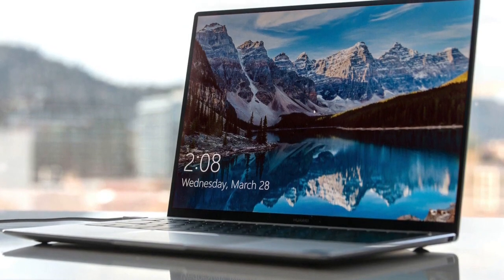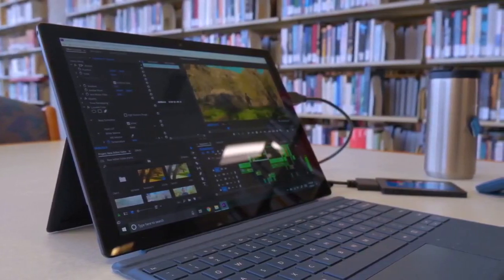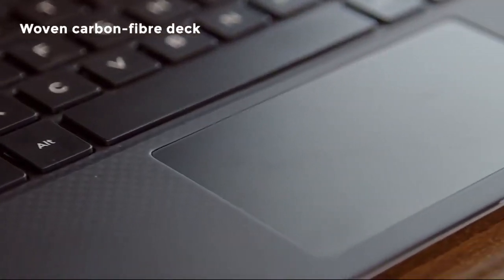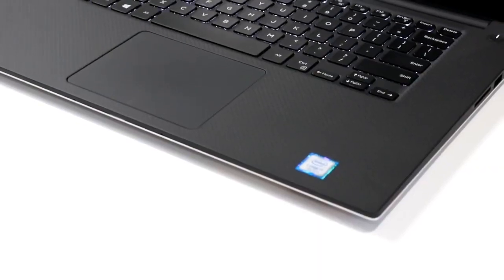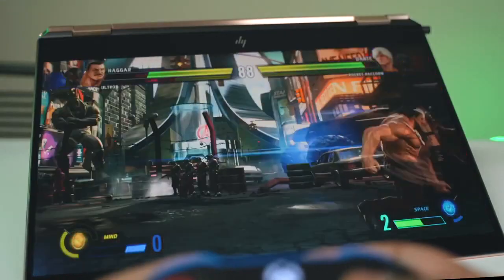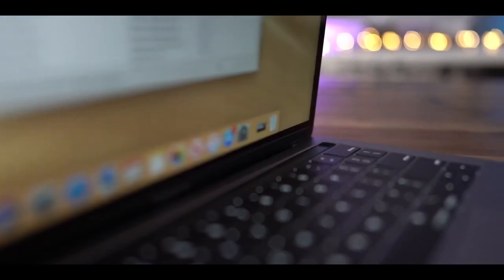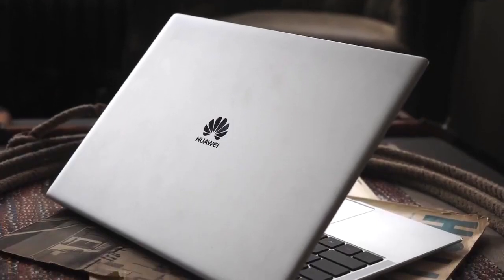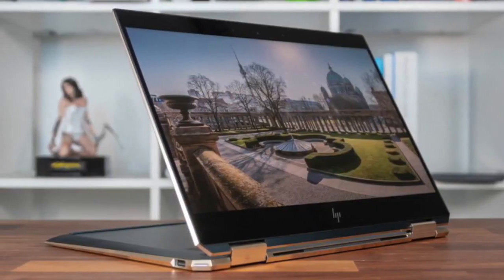5 Best Laptops for MUSIC PRODUCTION 2020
5 Best Laptops for MUSIC PRODUCTION 2020